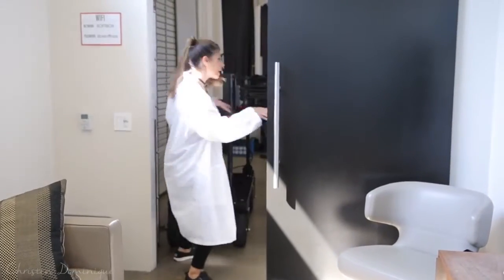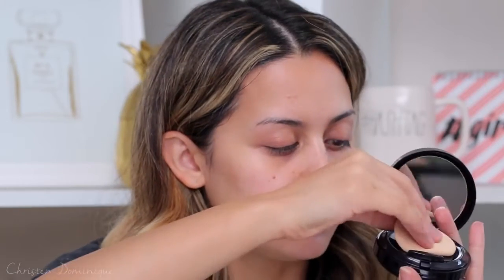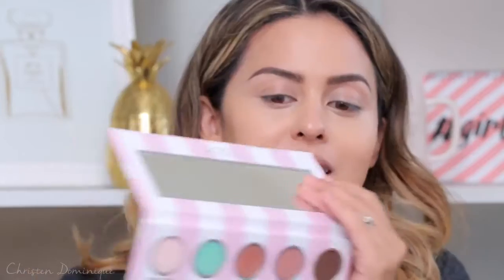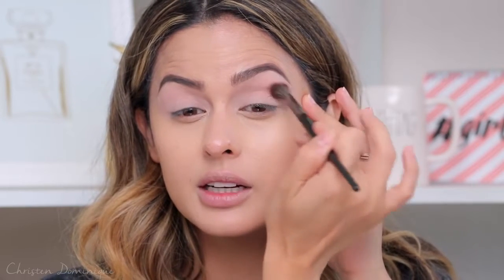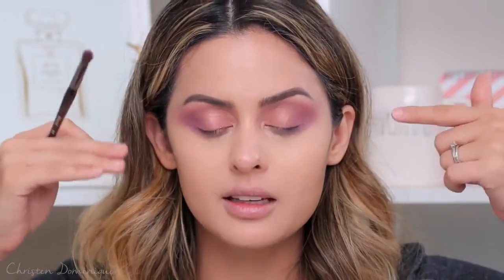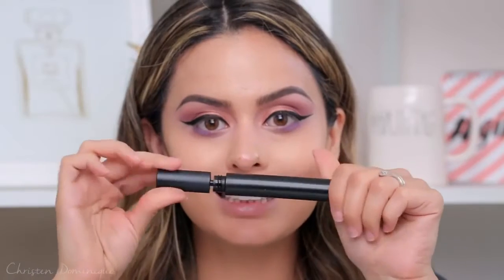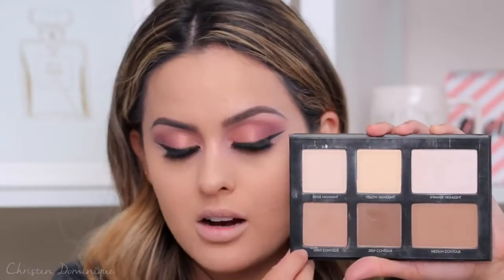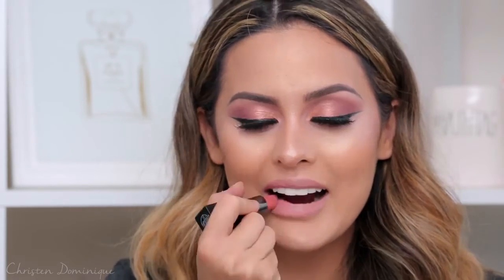Get Ready With Me l Christen Dominique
S N A P C H A T: ChristenSnaps
T W I T T E R : ChristenDTweets
I N S T A G R A M: ChristenDominique
F A C E B O O K: ChristenDominique

Get ready with me!!! Laura and I are so excited to show you guys Smashbox's 3d printer and the launch of their 120 lipsticks!! I have never seen such amazing technology to create any lipstick shade! Laura did a full review on the 3d printer its so cool how this technology works so make sure to go check out her  Does It Work video! I always like to give tips through out my tutorials so you learn something new with every video and transformation.

Jessica Ochoa
Avery Adkins
Bianca
Helen
Avital Herman
Blanca anahi Rodriguez
Christa fernandez
Sugeyli ledesma
Jazmine Marie Cezar
Veronica Martinez
Shannine Palaganas
Diana buack
Katie Pham
Irene
Lexi Marie Aguirre
Krystal Rose Sauceda
Liron Mendelsohn
Dailyn Rodriguez
Rebekah Bautista
Tania
Ari Palevsky
Maggie Zepeda
Krystal Campbell
Rosalie Bruneau
Jessica Montenegro
Sandi Hernandez
Dulce Lopez
Sandi Hernandez
Maria yesenia Sanchez
Erica Cano
Gauri
Samantha Lopes
Anaisa Castro
pavi
Marisela Aguilar
Sophie
Trish
Alyssa Richards
Darlene Zepeda
Kristy Delgado
Samantha Terryah
Angelica Gutierrez
Lindsay Root
Joana Matos
Lizbeth Barrera
Claudia Morales
Erika De la cruz
Carla Ferrer
Elaine Pasco
Luz  Castaneda

Makeup Used in the video

Estee lauder double wear to go liquid compact $45
Shade: Tawny

Shade: NC 30 $34

Dose of Colors Eyescream Palette $50

Jouer Kitten liner $28

Smashbox Full Exposure mascara $22

House of lashes Featherette $12

Japonesque Finishing Powder $19

Kat Von D Shade & Light Contour Palette $45

Rodial bronzing powder $57

Jouer luminizing bronzing powder $32
Shade: Rose Quartz

Smashbox Matte Be Legendary Lipstick $21
Shade Do No Wrong

Equipment Used:
Camera: Cannon Mark lll 5D
Lens: Cannon 24-70 mm F2.8